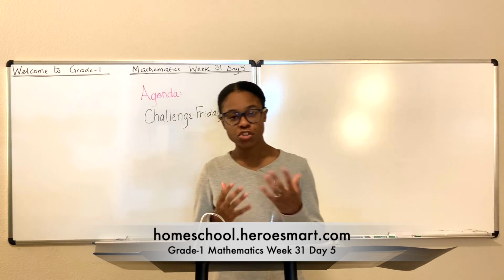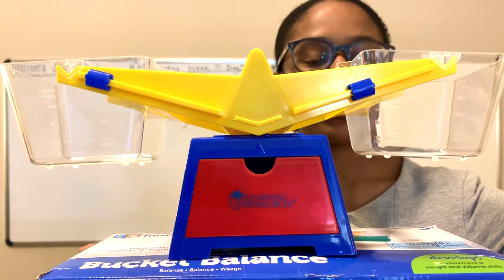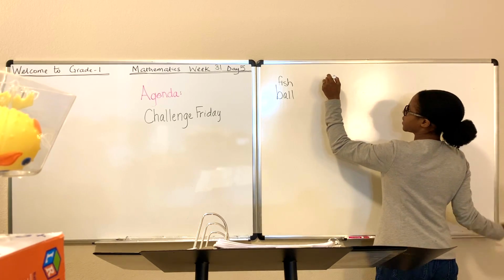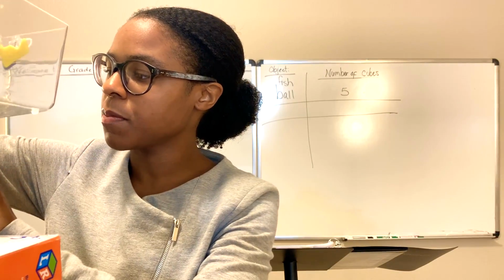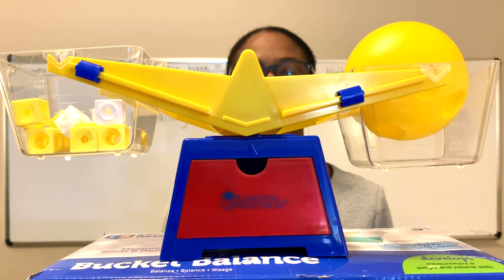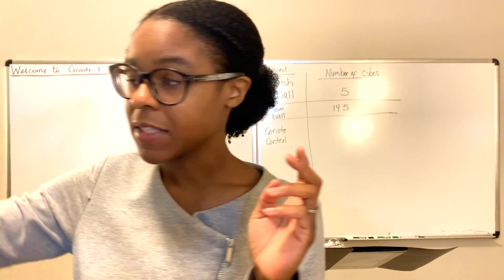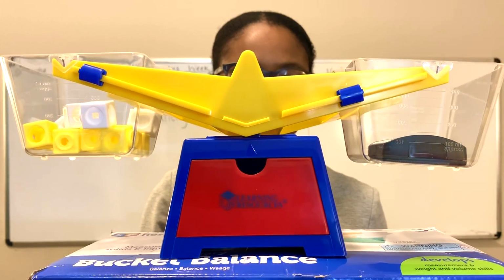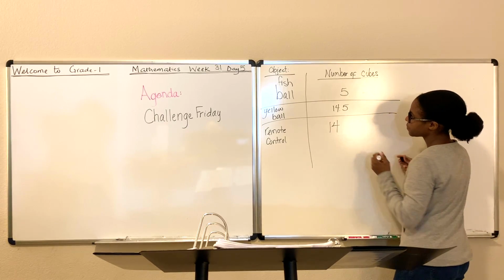Grade-1 Mathematics Week 31 Day 5 🧪 Challenge Friday! Can You Guess the Weight? 🟡🎮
👏 It’s Challenge Friday at Heroesmart Academy! In today’s Grade 1 math adventure, we’re comparing real-life objects—like balls and remote controls 🎮🟡—using cubes as non-standard units 🎲. No digital scale? No problem! We’ll show you how to collect weight data with just a balance and some solid objects like blocks or Legos.

📝 Today's challenge:

Measure 3 household items using cubes

Record and compare weights 📊

Discover how materials and size affect mass

🍳 From a fishbowl to a rubber ball to a remote control, you’ll be surprised what weighs more!

🙌 Hands-on, faith-filled learning made simple and fun—your child will love discovering math through real-world objects!

🧠 Great for: Homeschoolers, math enrichment, and young learners who thrive with visual learning!

📌 Let’s build thinking skills one cube at a time!